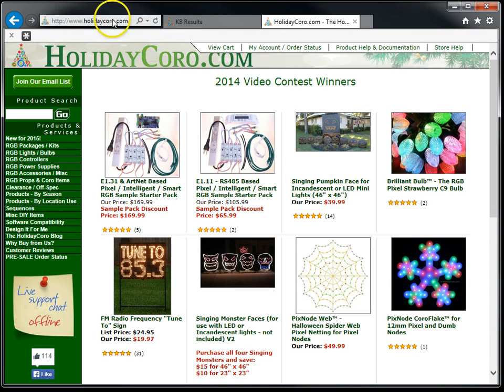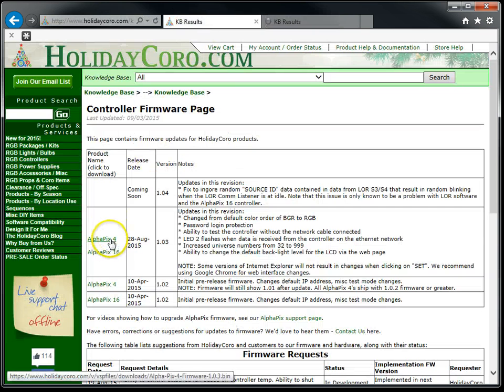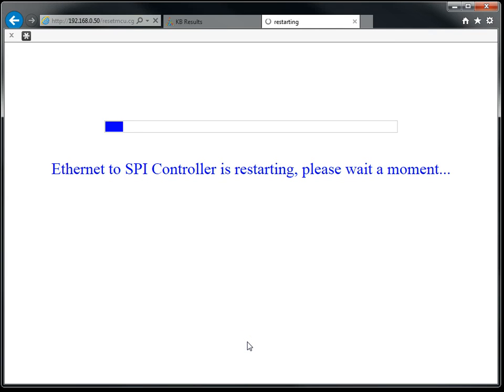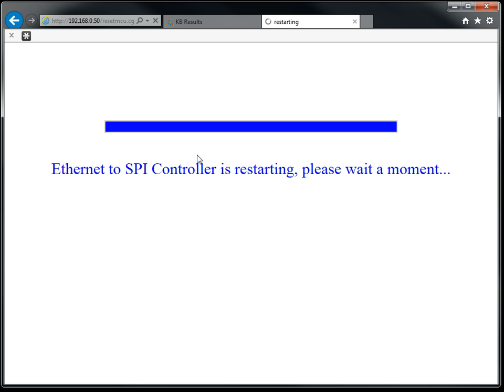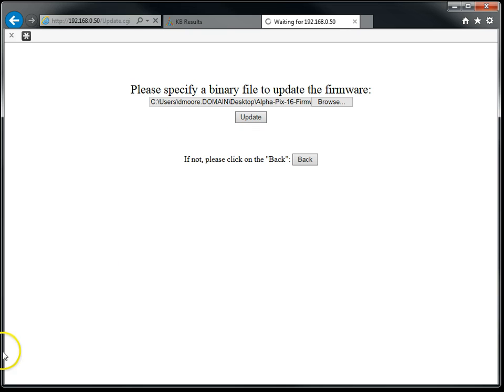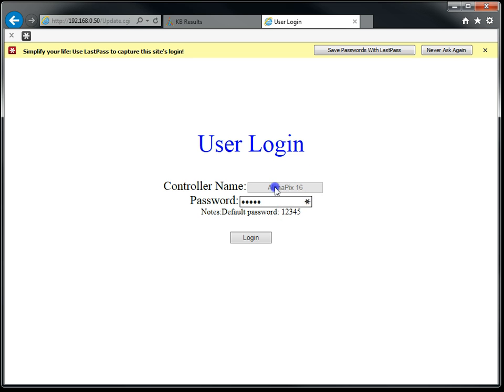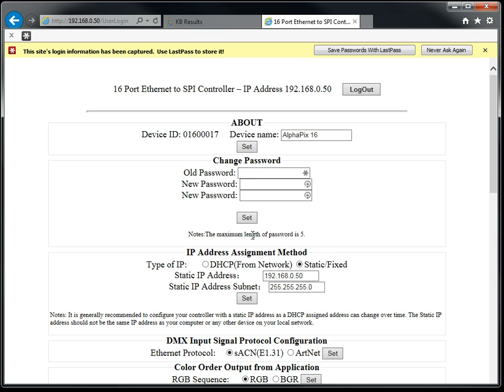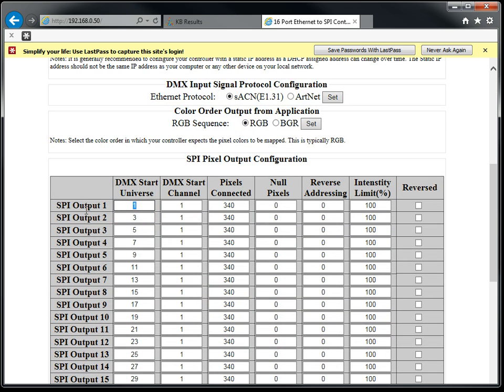Updating Firmware on the AlphaPix Controller